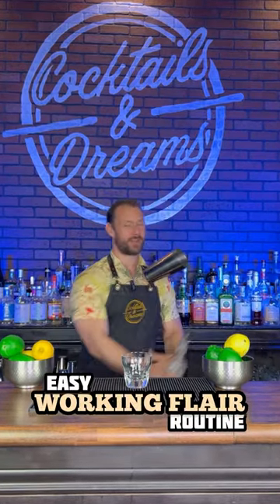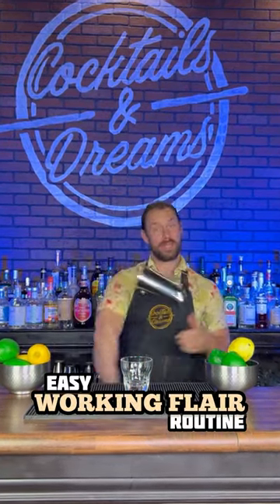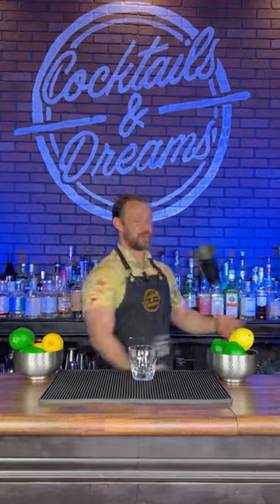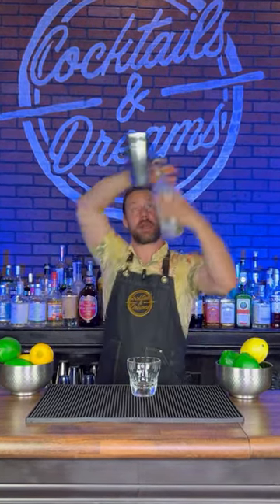You’ll need a bigger Tip Jar